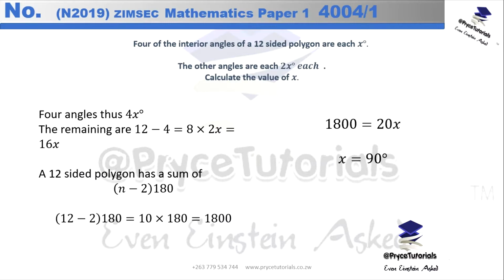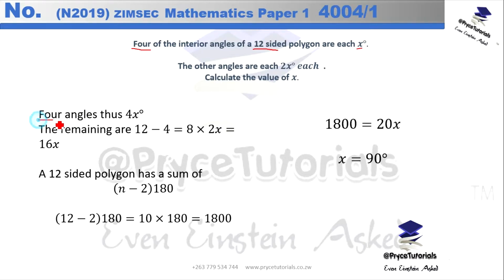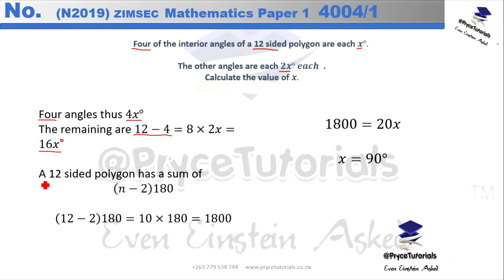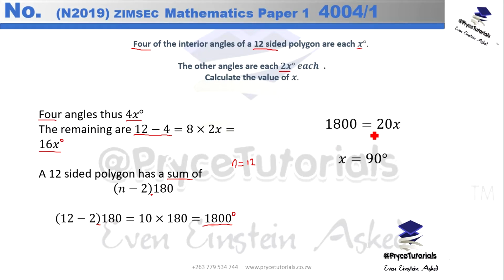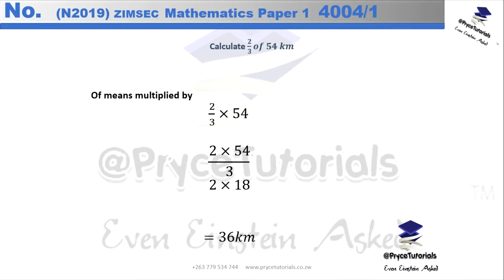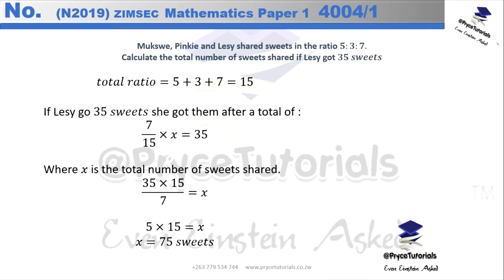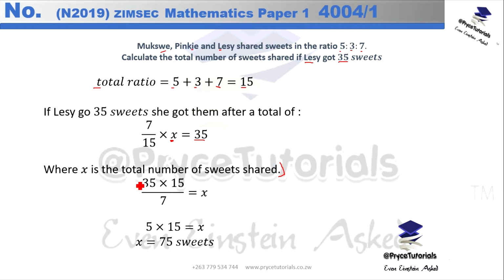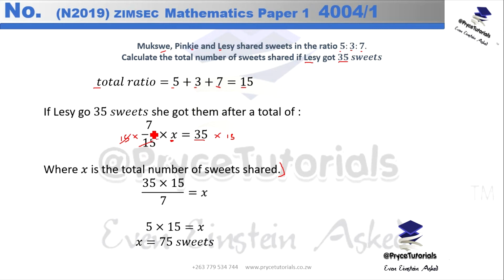ZIMSEC Mathematics Paper 1 2019 O Level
Part 1
In depth look into the ZIMSEC O Level Mathematics Paper 1 possible solutions. The video also seeks to show learners how to present answers in Paper 1 Mathematics.

Four of the interior angles of a 12 sided polygon are each 𝒙°.
The other angles are each 𝟐𝒙° 𝒆𝒂𝒄𝒉 .
Calculate the value of 𝒙

Mukswe, Pinkie and Lesy shared sweets in the ratio 𝟓: 𝟑: 𝟕.
Calculate the total number of sweets shared if Lesy got 𝟑𝟓 𝒔𝒘𝒆𝒆𝒕𝒔